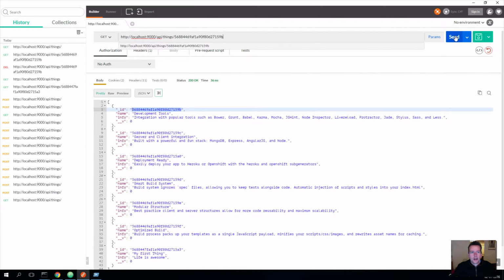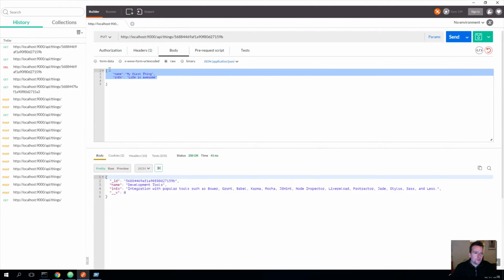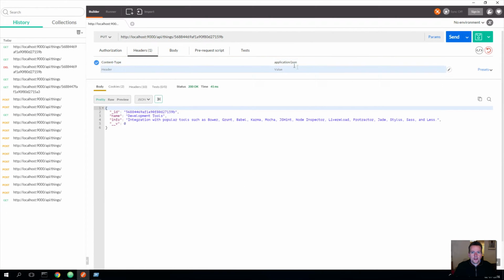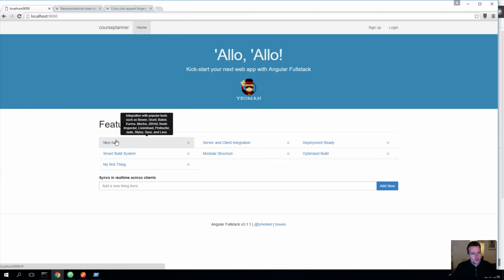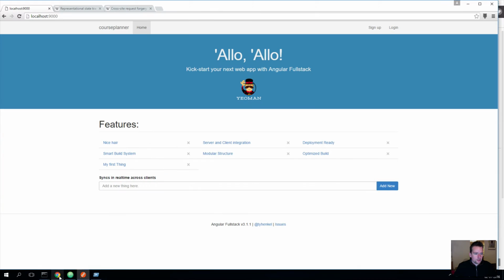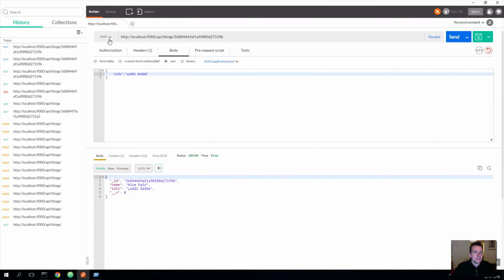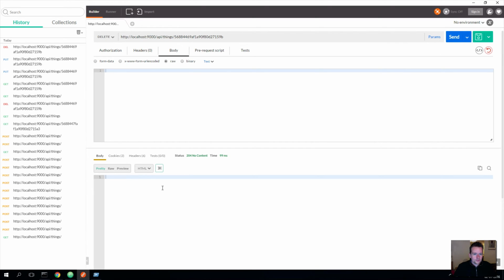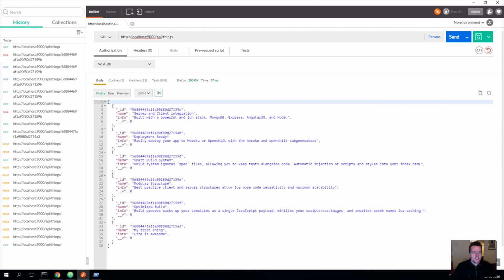JS Web apps - REST and Postman part 3 (UPDATE/DELETE)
Showing how we can update and delete from postman using our “things” REST api!